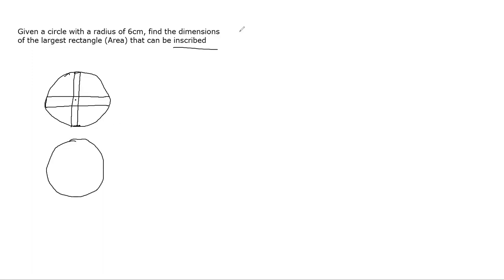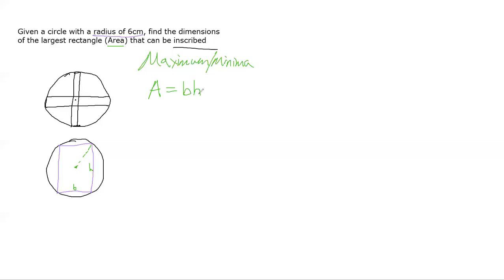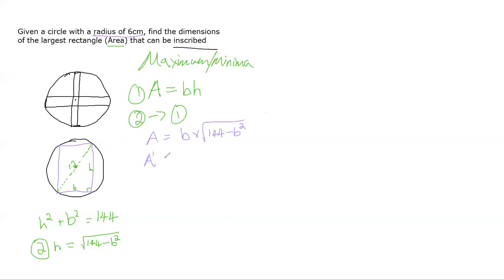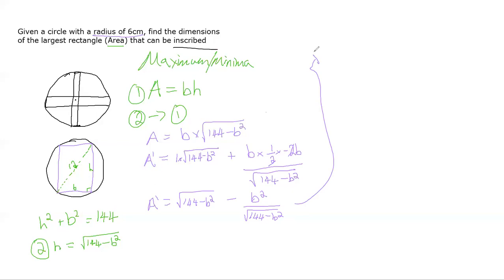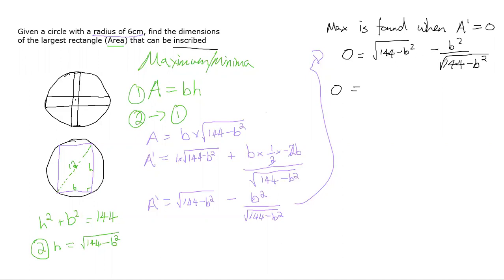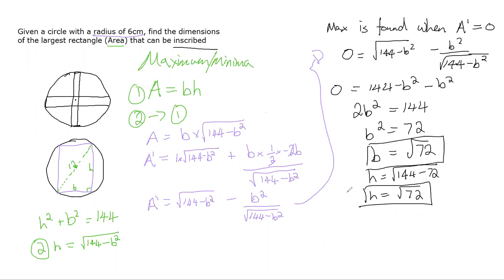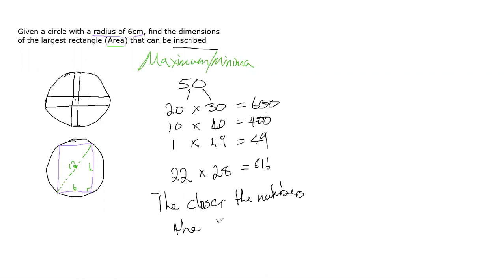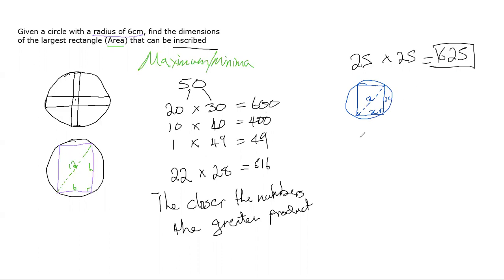Calculus Maxima/Minima Question (HSC)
This video takes the concept of Calculus and applies it to an abstract geometry problem. This is the sort of question that can come up in a year 11 or 12 Advanced Mathematics Exam.